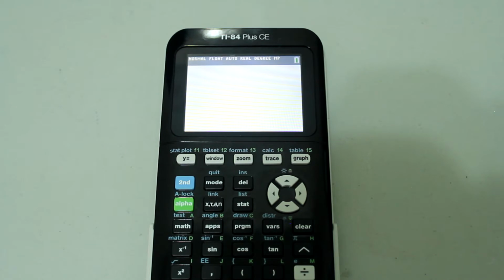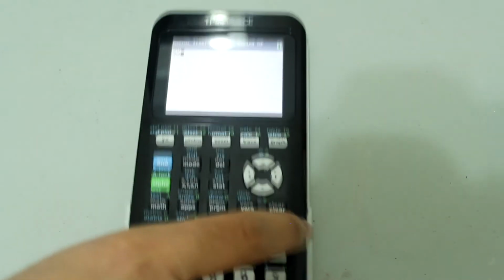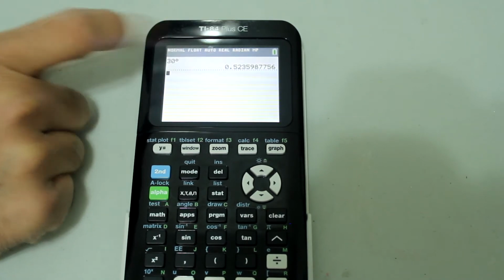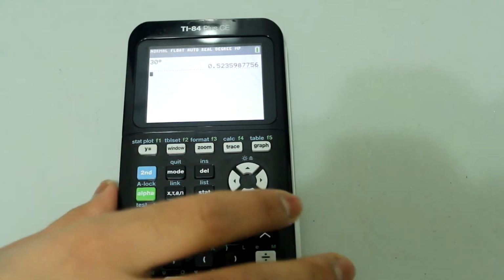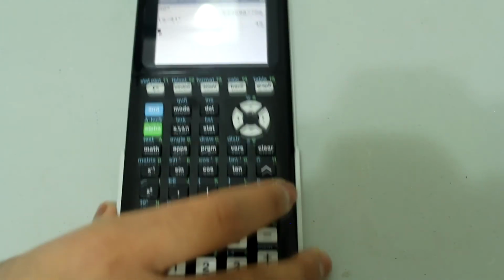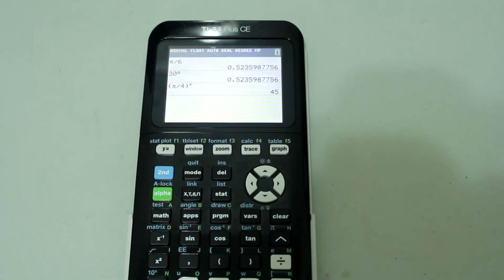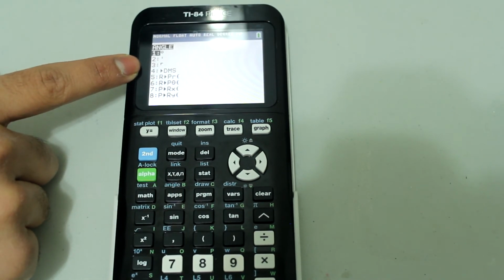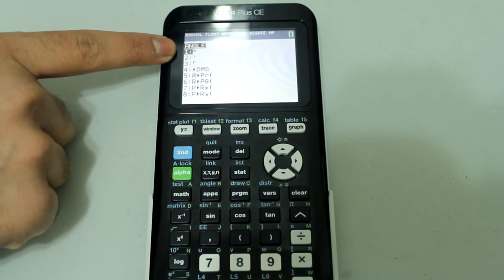How to Convert Between Degrees and Radians on TI-84 Plus CE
This is a video in my Graphing Calculator Tutorial series. In this video, I show you how to convert from degrees to radians and how to convert from radians to degrees. I also go over how to perform calculations in radians while in degree mode as well as how to perform calculations in degrees while in radian mode.